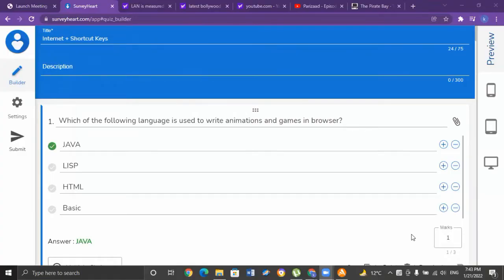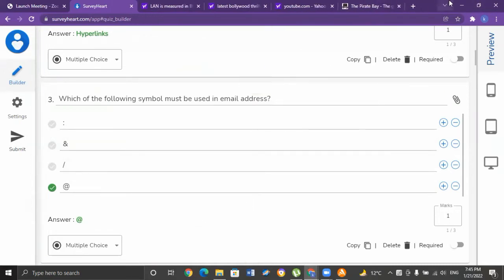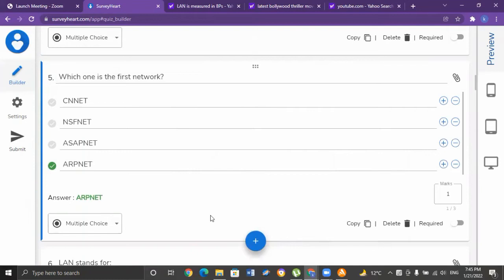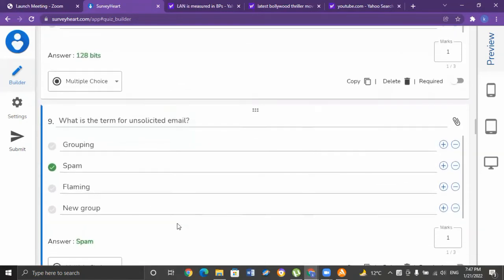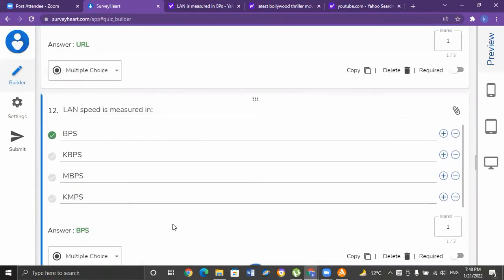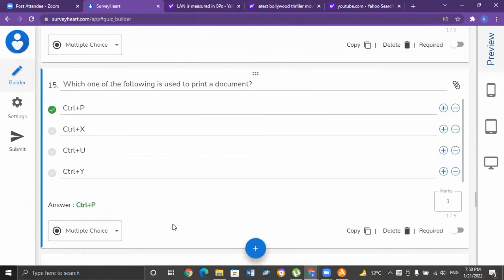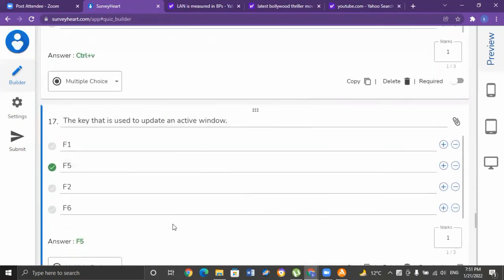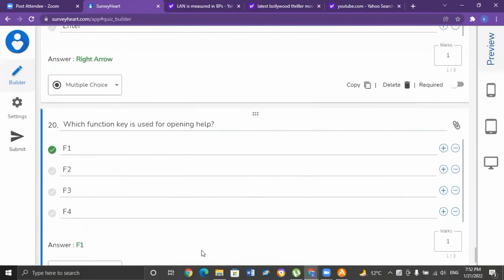internet & email || shortcut keys